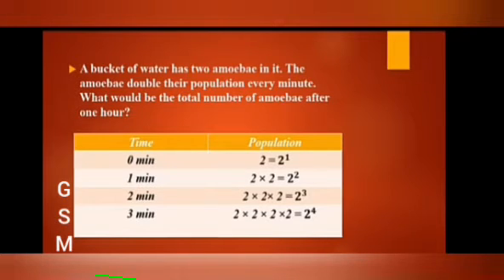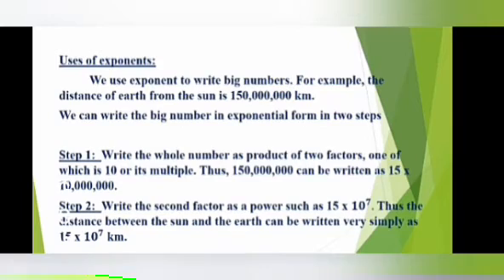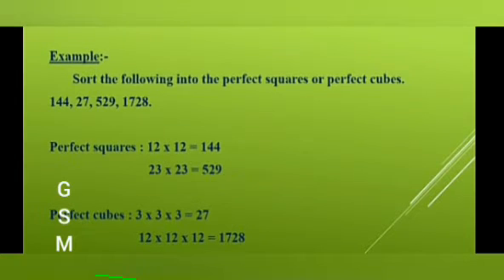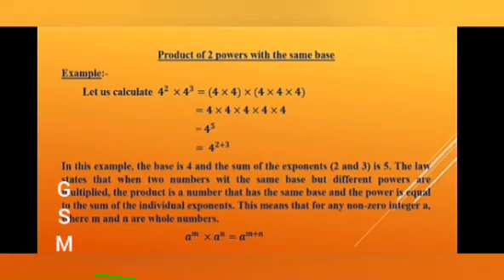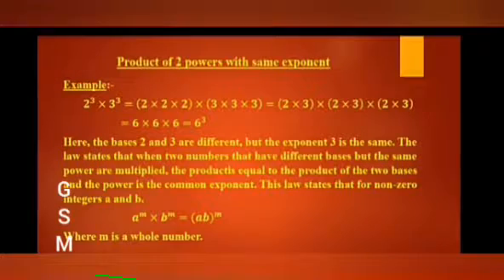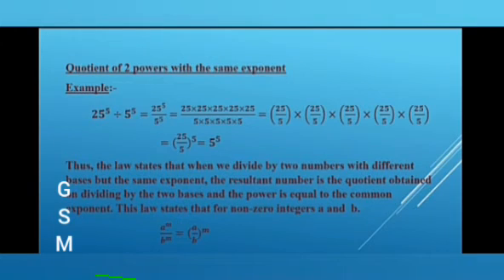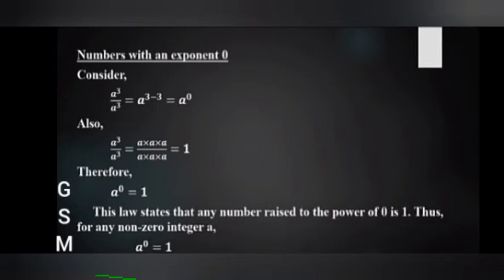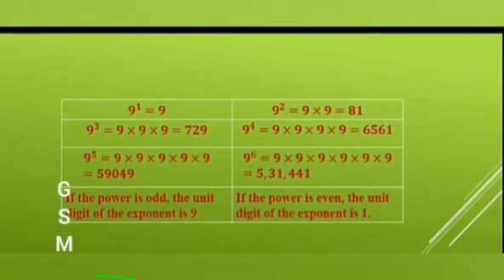GSM-Gr. VII Maths